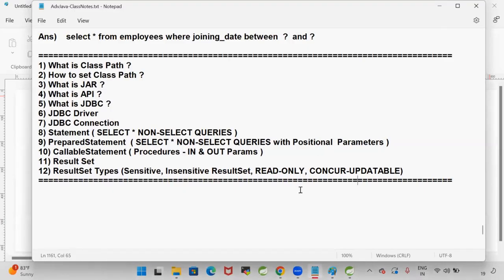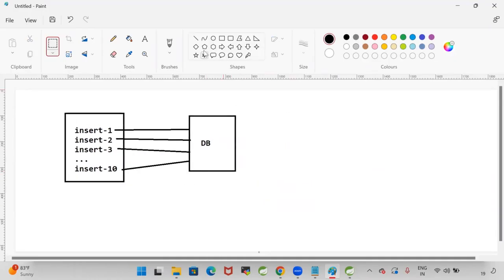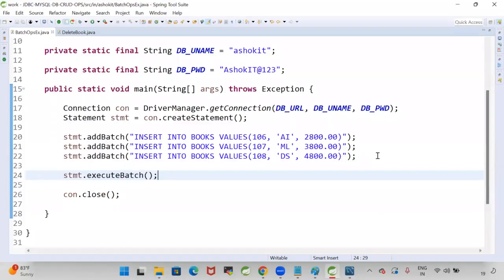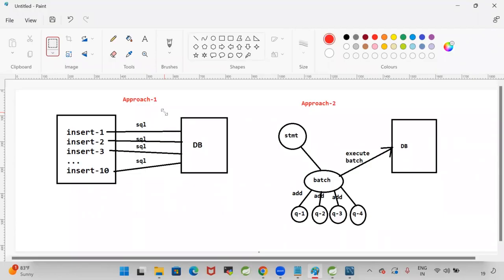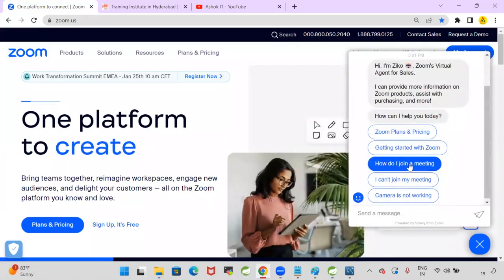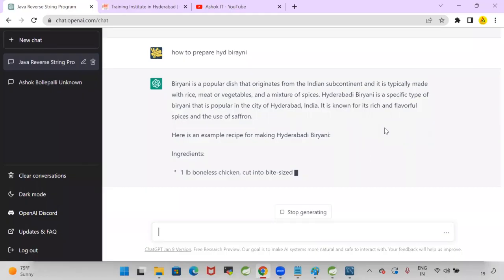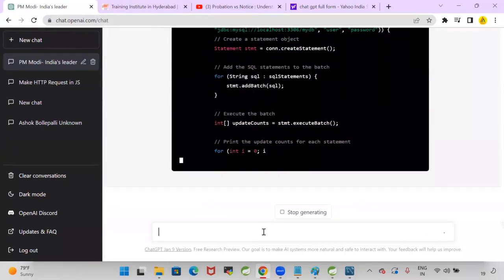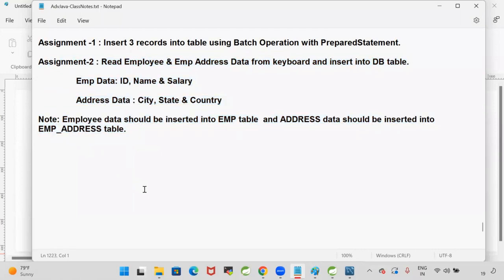Adv JAVA Session 15